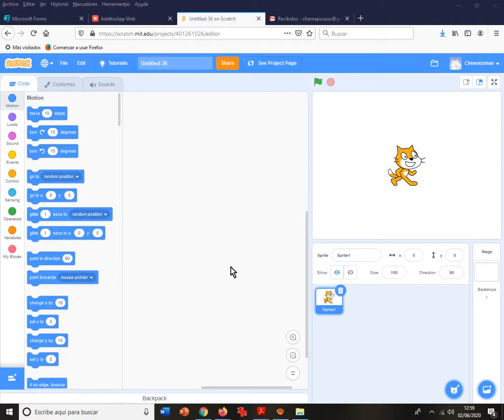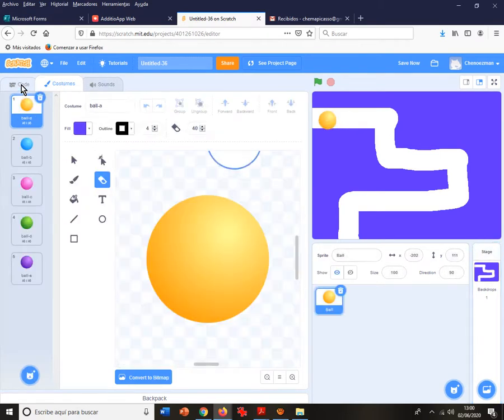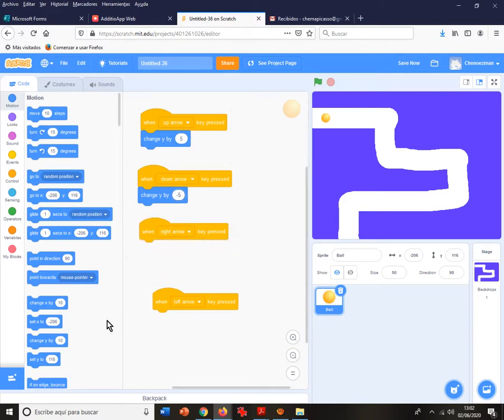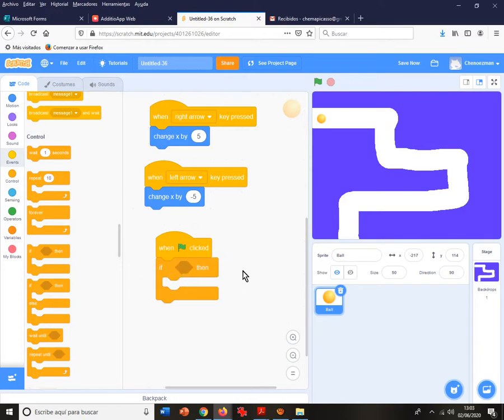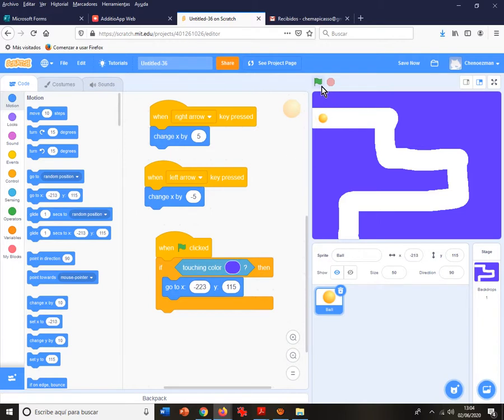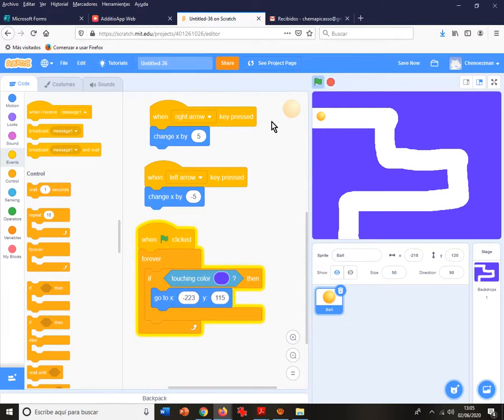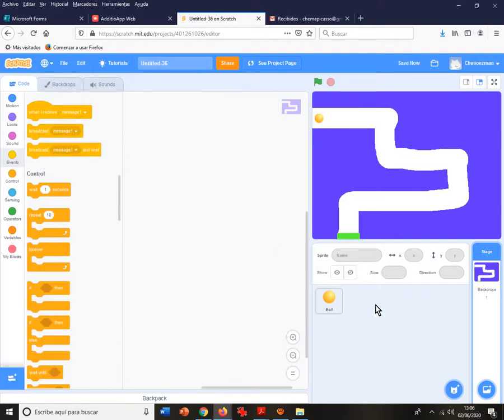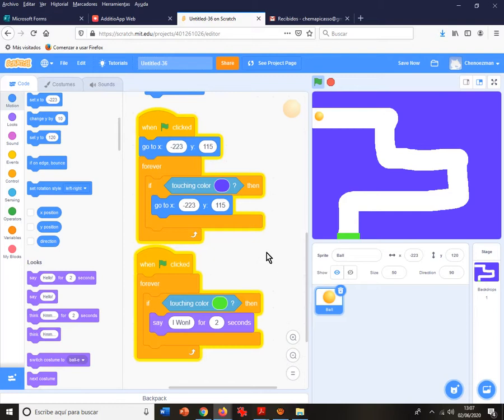Scratch 7 Creating a Game I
First steps to design a "Maze" game